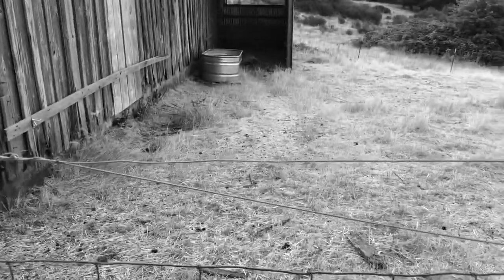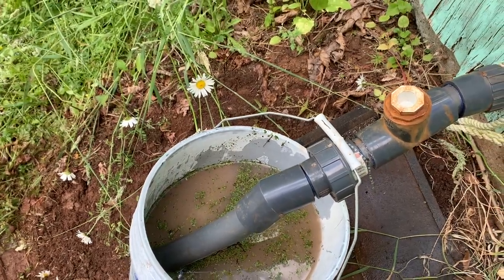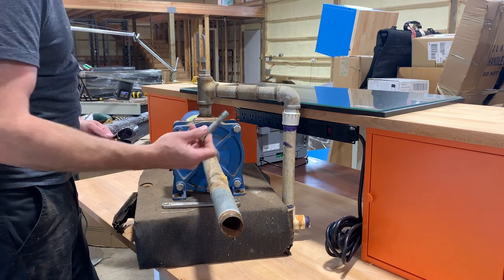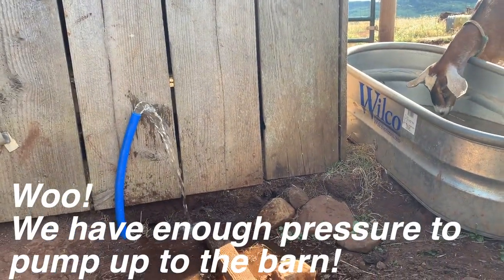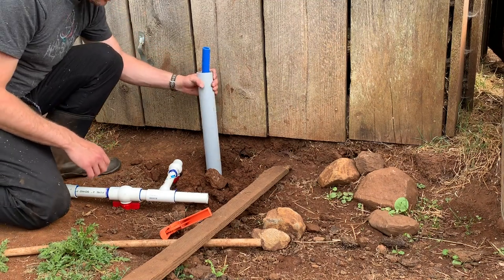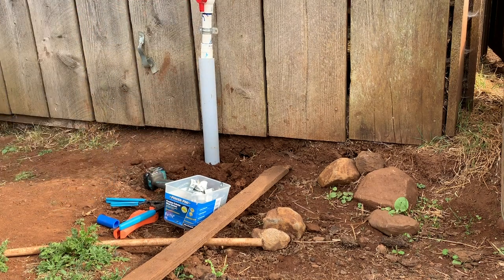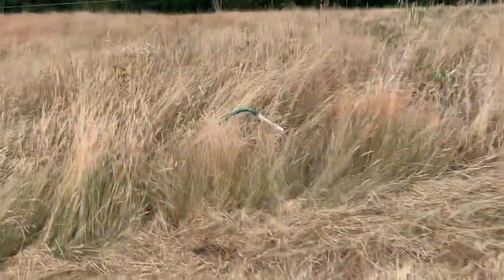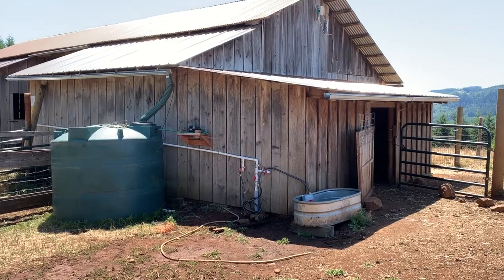Barn Irrigation - Done!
After a year break in the project, I finally get water plumbed up to the barn. I took a detour via a broken irrigation pump, which we replaced with a new double-impeller booster pump. This removed the need for installing a second pump half-way up the hill. We now have 90psi at the pump, giving around 200' of head, which is enough to get the water up through 1/4 mi of 1" pex, and up the hill. About a year ago I started this series assuming that I'd complete the project over a weekend. I was wrong. But now it's done and I couldn't be happier.